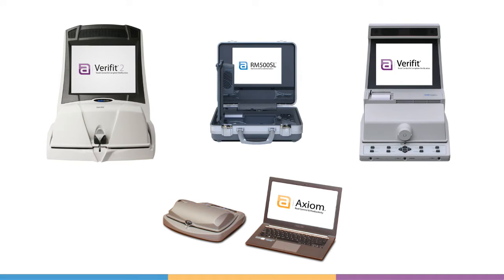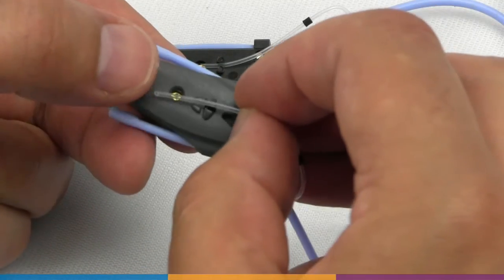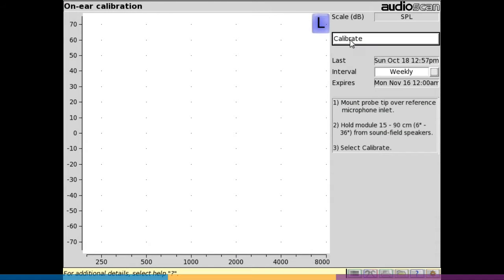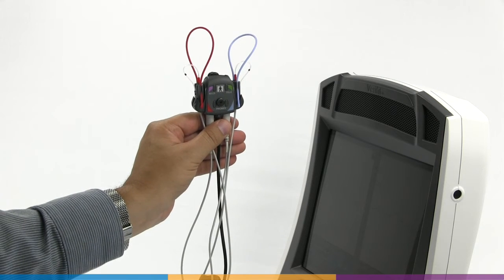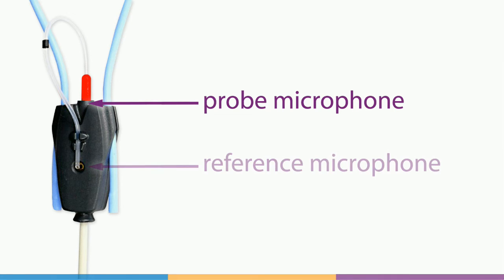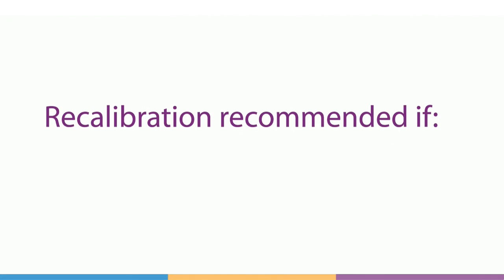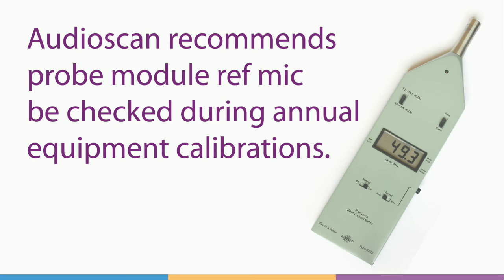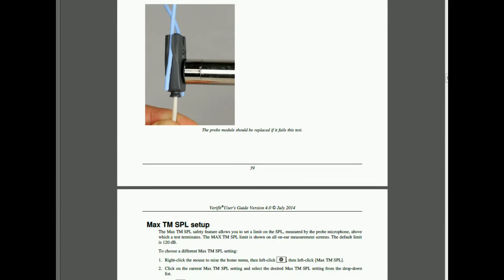Audioscan Probe Microphone Calibration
How to perform the user calibration for the probe microphones on Audioscan hearing instrument fitting systems.